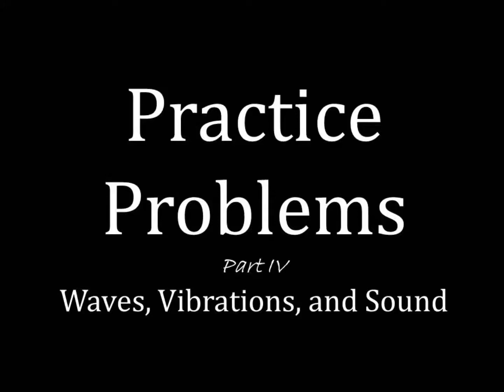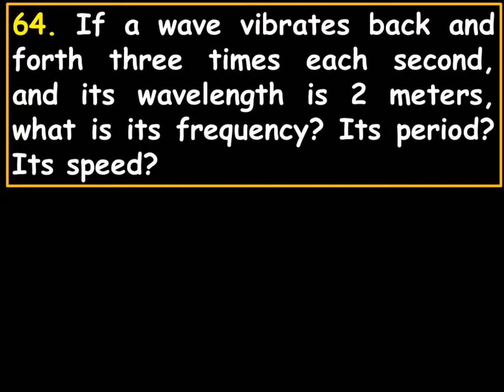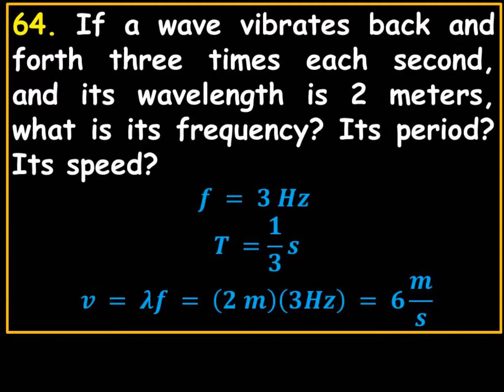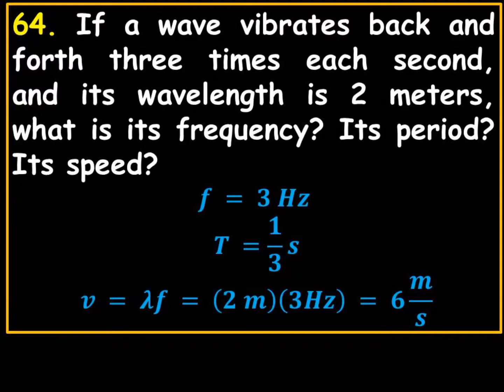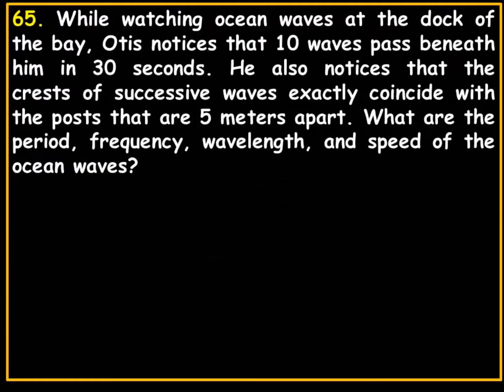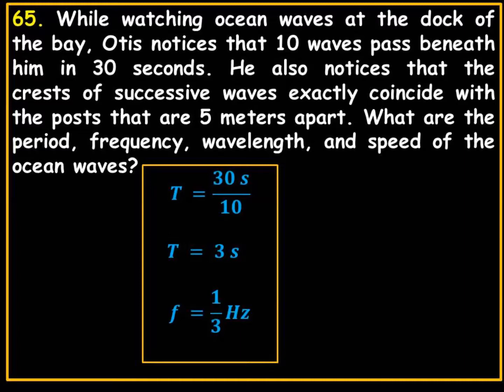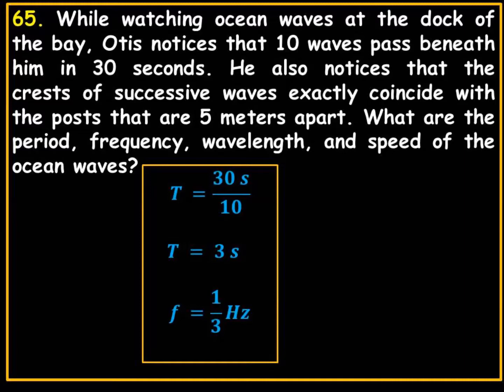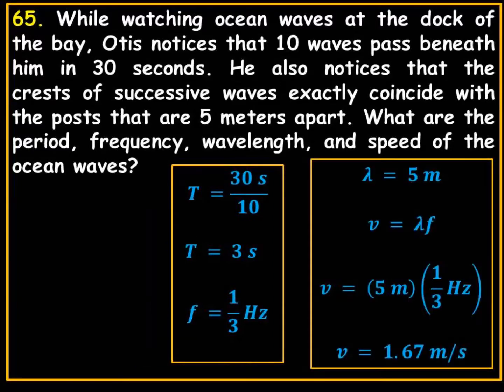Practice Problems Waves Velocity Frequency Wavelength and Period Part IV